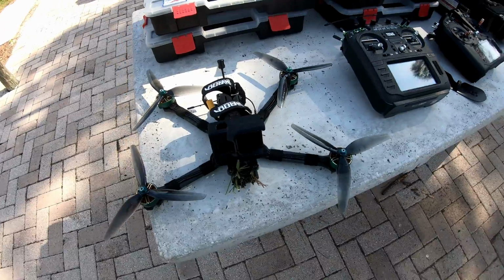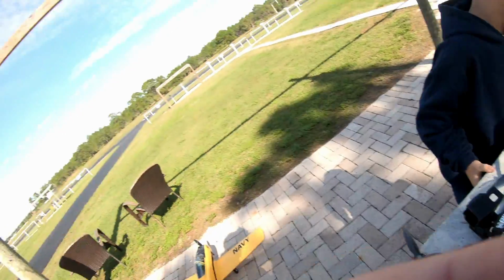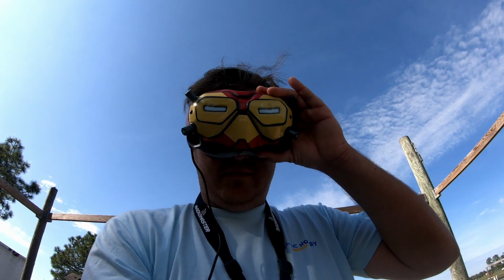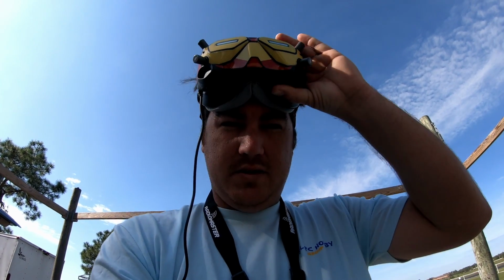Chasing Wayne's Eflite Ultimate RC Plane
Hello everyone, here is another video with me chasing a fellow club member. I hope you enjoy it.